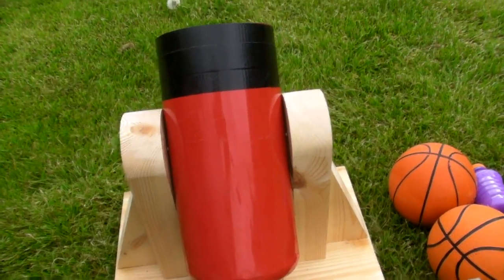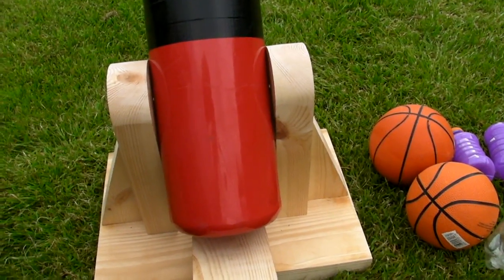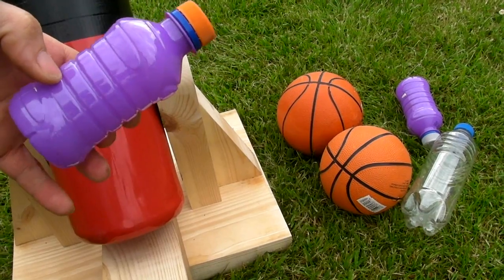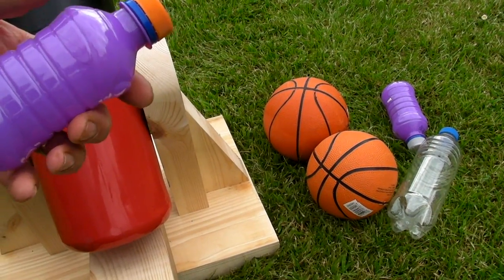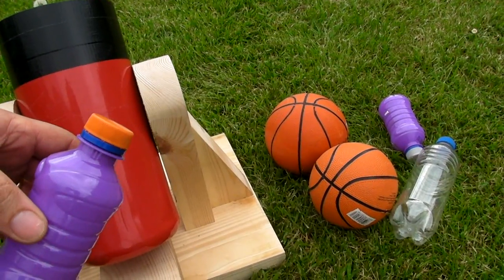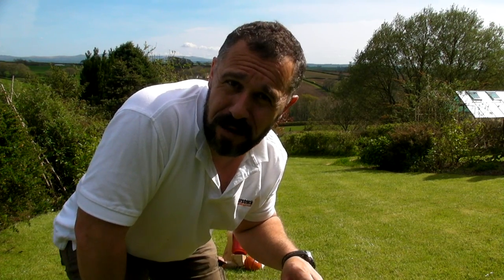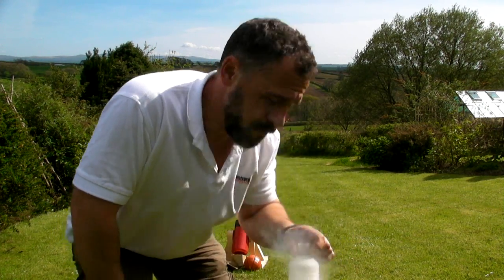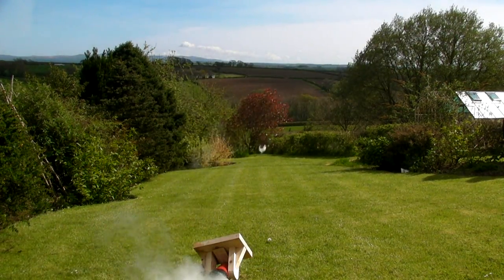The Wonderstruck Liquid Nitrogen Mini-Basketball Mortar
We thought we'd done enough stuff with liquid nitrogen for a while but then we realised we'd forgotten to build a Liquid Nitrogen Mini-Basketball Mortar.  After berating ourselves for being so absent minded we set about rectifying the situation.

Here's the result in all it's plastic ball flinging fury.  Attempt number 1 wasn't brilliant because I don't think the small bottles have a very high burst pressure but attempts 2 & 3 saw our basketball cover a good 200 metres and reach an altitude of maybe 50 or 60 metres.

Nice.